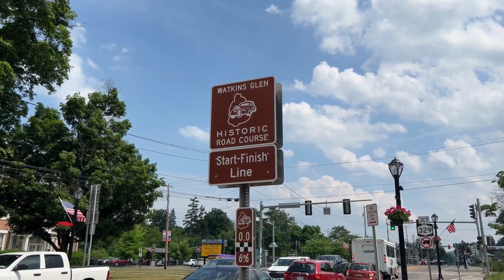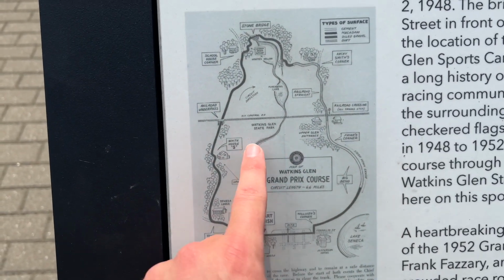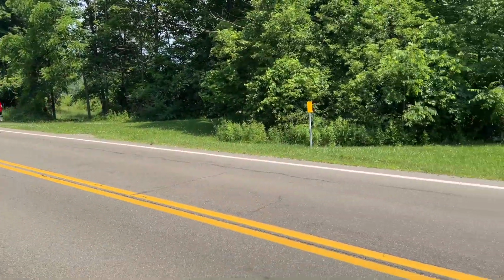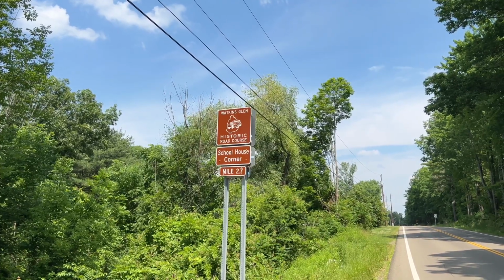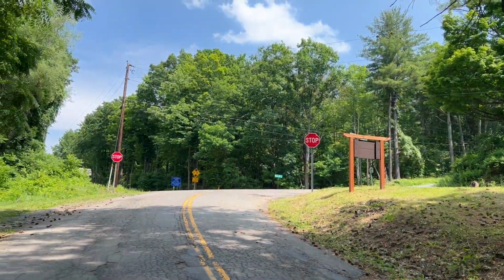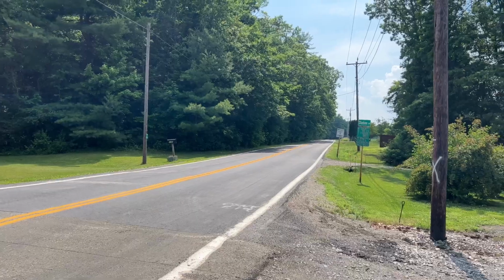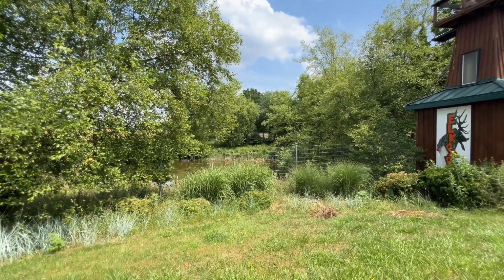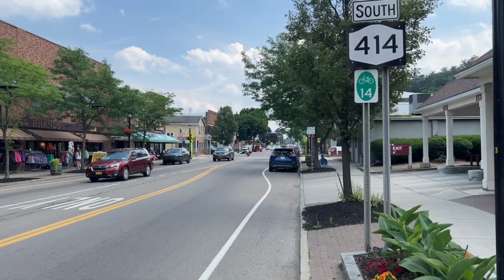Historic Watkins Glen race track | Full street course drive through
Come along as we take a lap around the Historic Watkins Glen road course! This 6.6 mile course was the location where the original races were held before the permanent facility was built not far down the road… and yes I know I kinda ran that red light 😬 Enjoy!

The following is From Racing Archives.org

On October 2, 1948, Watkins Glen served as the venue for the first post-WWII American road race. This inaugural race attempted to revive road racing in the United States, bringing the excitement and prestige of European road racing across the Atlantic. Cameron Argetsinger’s outlandish dream of creating an international road racing circuit in the remote Finger Lakes of Upstate New York required the support of local and racing communities to implement. It brought together members of the fledgling Sports Car Club of America, Watkins Glen community leaders, the Chamber of Commerce, and local journalists and boosters. Village automobile garages and car dealerships served as team headquarters and provided technical support. State, county, town, and village governments as well as the park service supported the effort, granting permission to racers to run their cars over roads maintained by multiple jurisdictions. Residents welcomed, housed, and fed visitors; admired the fast, beautifully-designed sports cars; and cheered the racers. It sparked the long tradition of hosting motorsports events and the racing community in the village of Watkins Glen and the surrounding area.

On the National Register of Historic Places, the circuit is largely preserved in its original form. The entire course is now paved, parts of the road widened, and the curves at the White House ‘S’ were straightened for the safety of contemporary motorists. New York State Department of Transportation signs along the roadside note mileage and landmarks. The brown markers for the “Watkins Glen Historic Road Course” are ornamented with a distinctive logo, featuring an outline of the course and Frank Griswold’s inaugural race-winning Alfa-Romeo.

Facing south, begin at the start-finish line on Franklin Street (Rt. 14), in front of the Schuyler County Courthouse between 9th and 10th streets. Drive 1/4 mile, crossing the bridge over Glen Creek, to Old Corning Hill Road (Rt. 329) and turn right up the steep hill. Continue straight (bearing left) at the junction with Walnut Road (Rt. 419). Keep to the right at the intersection with Rt. 17, continuing on Townsend Road (Rt. 329) through the White House ‘S’ and under the railroad underpass to School House Corner at the junction between Townsend, Meads Hill and White’s Hollow roads. Take a sharp right downhill on White’s Hollow Road to cross Cornett’s Stone Bridge and continue on, following the serpentine road to Archy Smith’s Corner. Turn right at the ‘T’ onto Station Road (Rt. 409), going down the straight and over the railroad tracks. Continue this mile-long descent into the village, around the sharp curve at Milliken’s Corner, turning right onto Franklin Street at the traffic light, and back to the start-finish line.

For the safety of all, please observe posted speed limits around the circuit and enjoy the landmarks along the original road course at a leisurely pace.